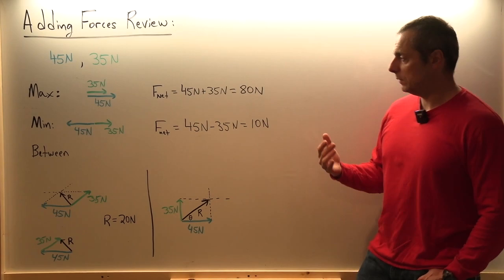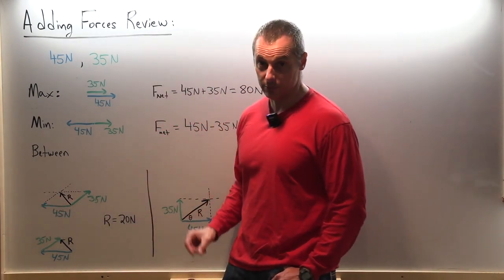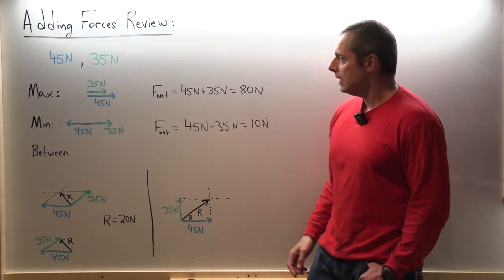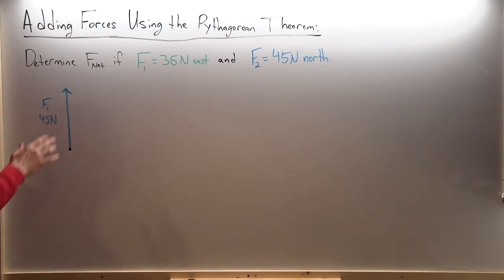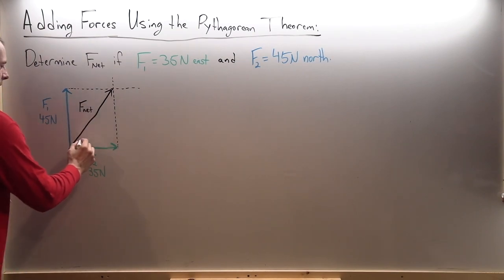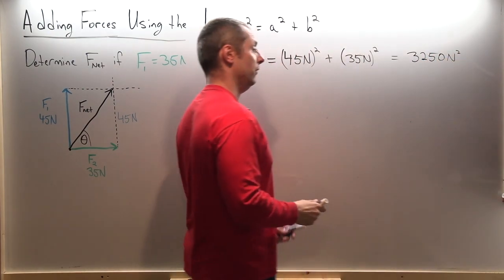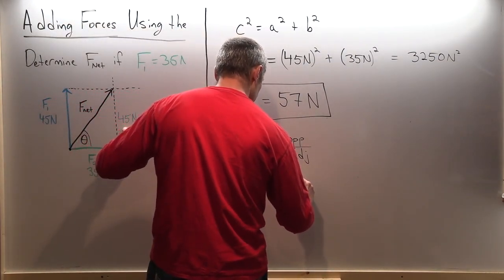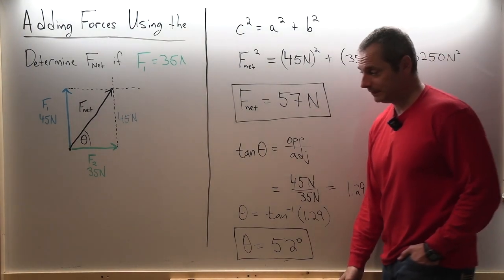Tupaj: Regents Forces Lesson 4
In this video, you will learn how to add perpendicular forces using the Pythagorean Theorem and the tangent function.